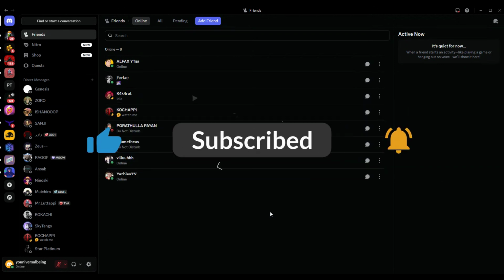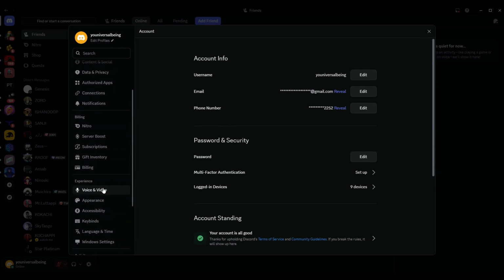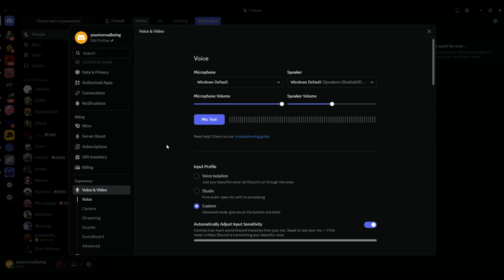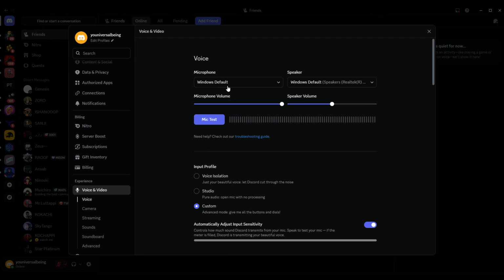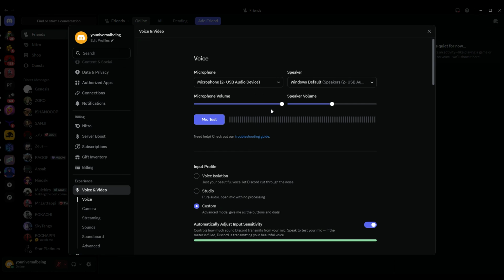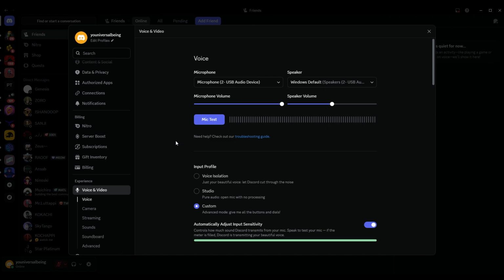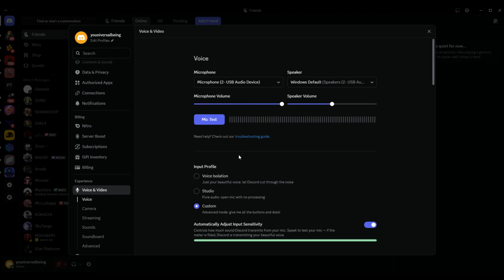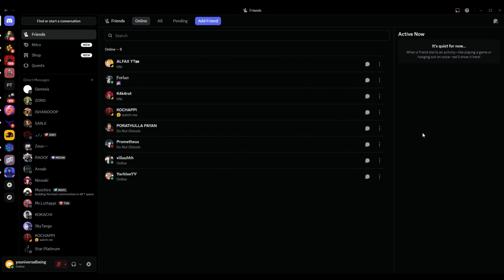How To Fix Microphone Not Working On Discord (Easy Guide)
Fix Discord microphone issues fast with this easy step-by-step tutorial. Learn how to choose the correct input device, boost mic volume, test your microphone, and check headset mute controls.

🕚Timestamps:
0:00 Intro
0:25 Open Discord Settings
0:45 Go To Voice & Video
1:08 Select The Correct Microphone
1:28 Increase Microphone Volume
1:44 Run Mic Test
2:05 Check Headphone Controls And Mute Switch
2:33 Final Fix Tips And Outro

✍️What You'll Learn In This Video:
• How To Open Discord Settings And Find Voice & Video
• How To Select The Correct Microphone In Discord
• How To Increase Microphone Volume For Better Detection
• How To Use Discord Mic Test To Check Input
• How To Inspect Headphone Controls And Mute Switches
• How To Troubleshoot Discord Mic Issues Quickly

💡Pro Tips:
• Always confirm Discord is using the exact microphone you want, especially if you have multiple audio devices connected.
• If your mic test shows no input, unplug and reconnect your headset before changing more settings.
• Check your headset’s inline mute switch, because a physical mute is often the real cause.
• Restart Discord after changing devices so the app can refresh your audio input.